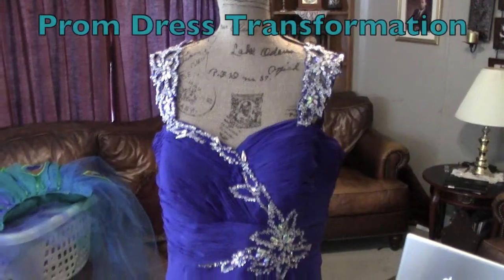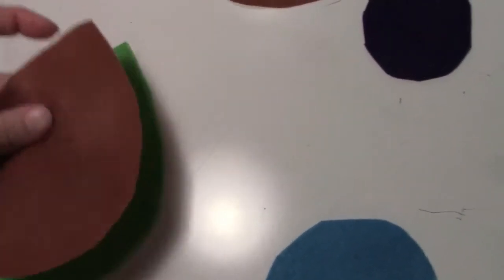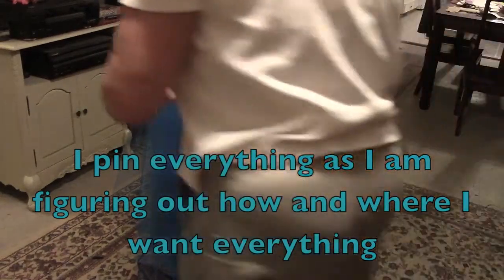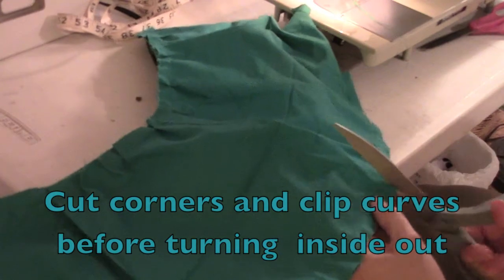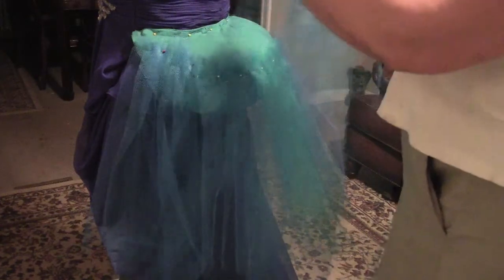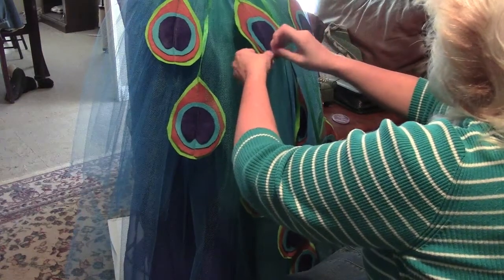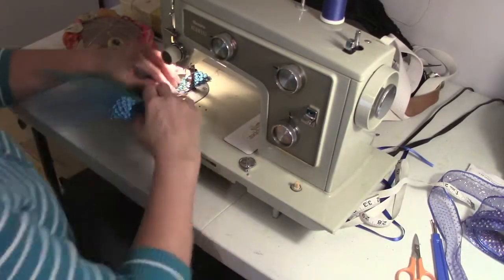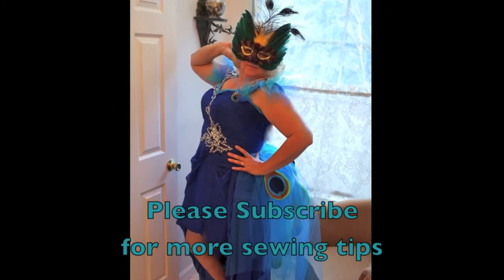Peacock Costume from Prom Dress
How I transformed a Prom dress into a peacock costume dress.